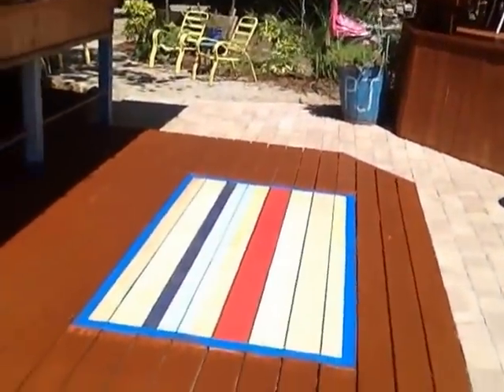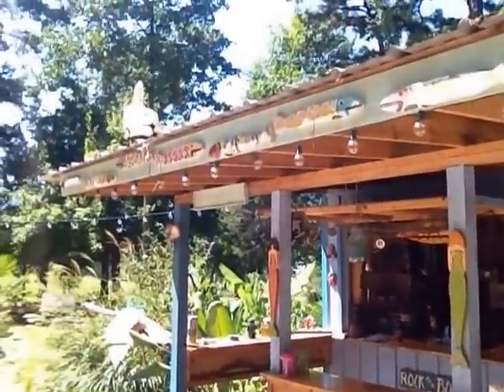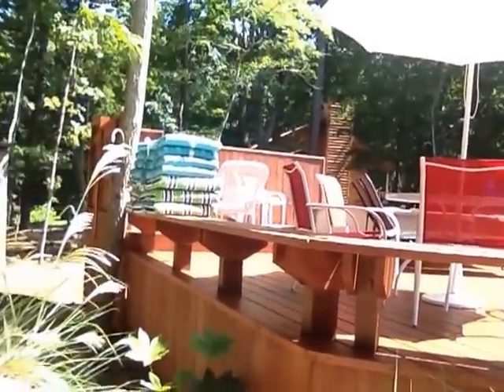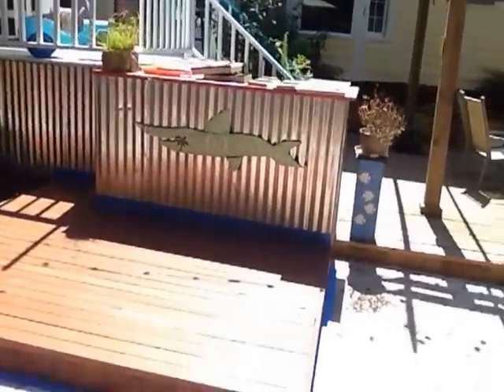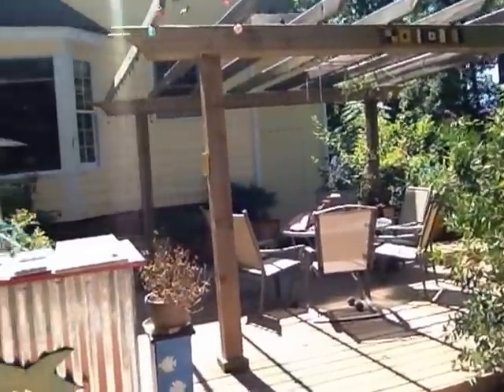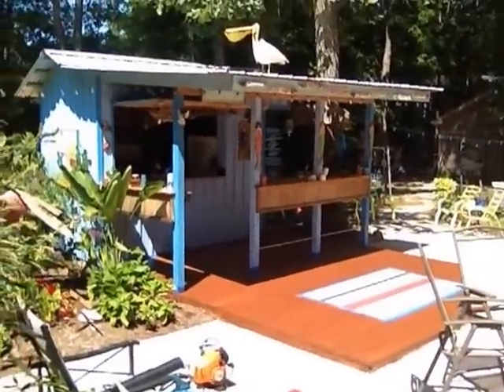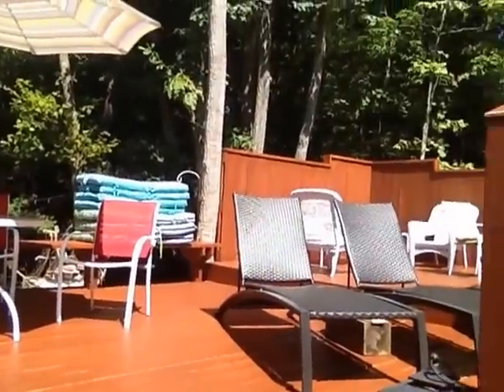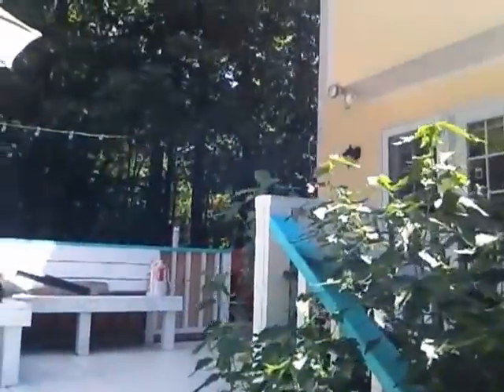DECK STAINING JOB MUST SEE / MR. FIX-ALL HOME & GARDEN INC.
This is it the coolest party area in town.  Customer's back yard.